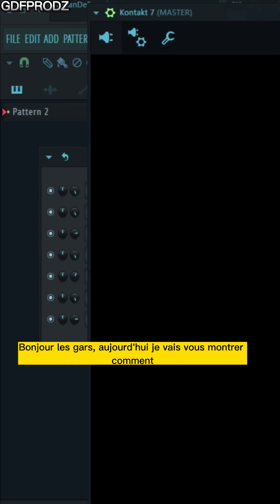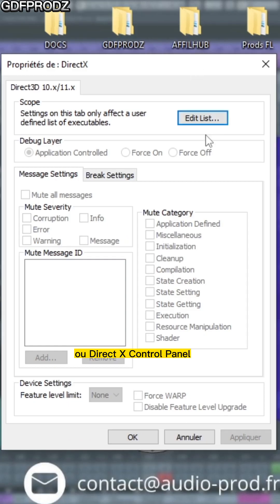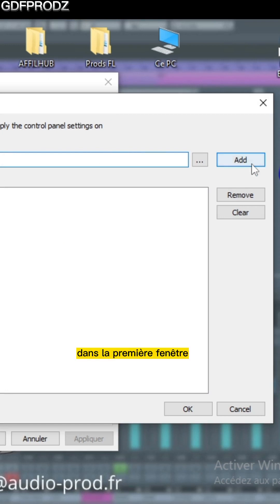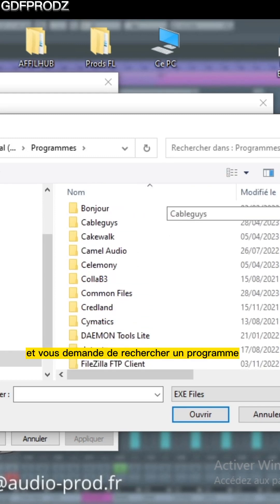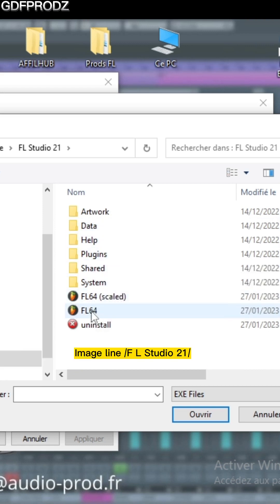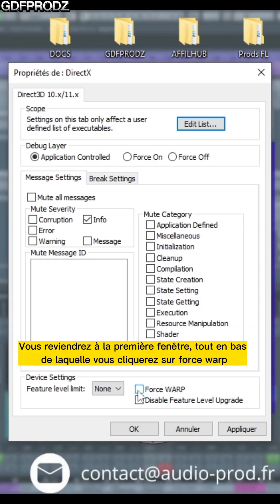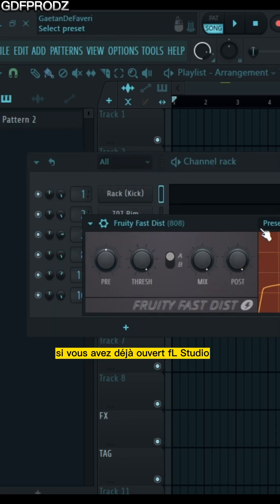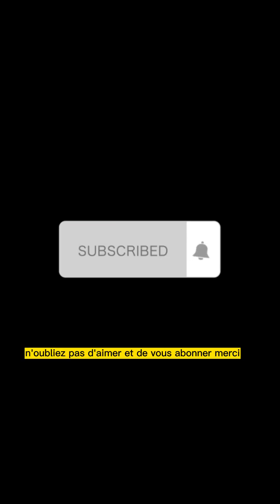How to Remove Black Screen on Kontakt 7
How to remove Black Screen on new Kontakt 7 .